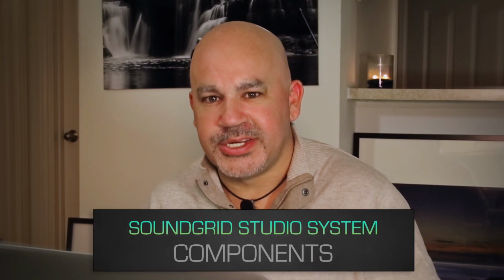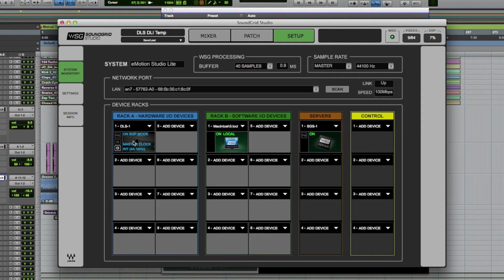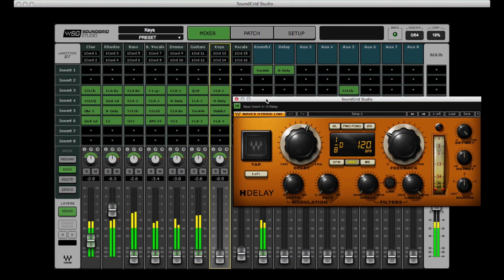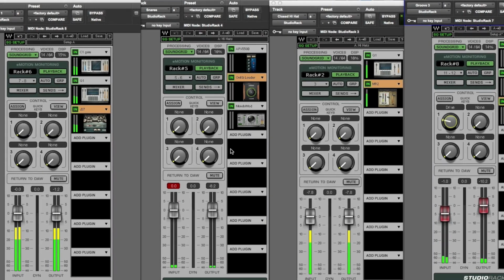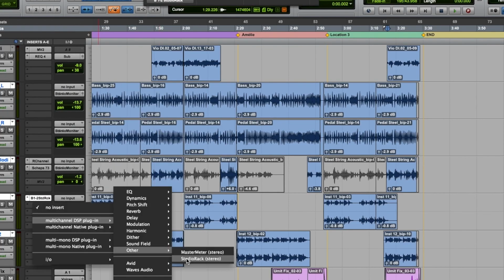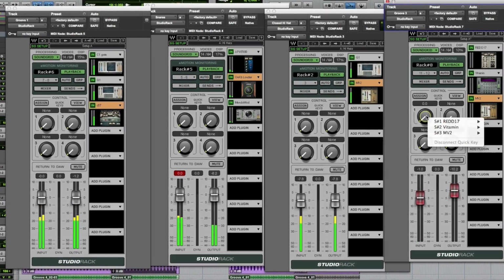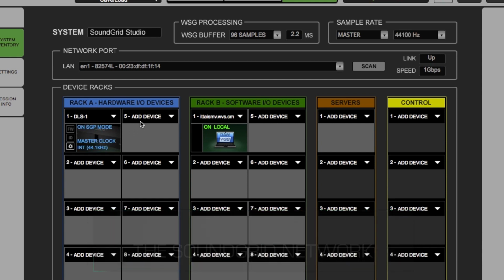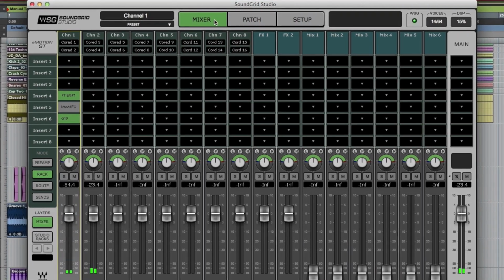Introduction to the SoundGrid Studio System